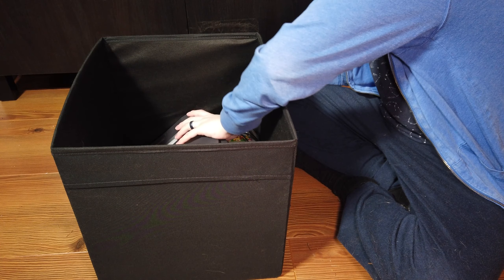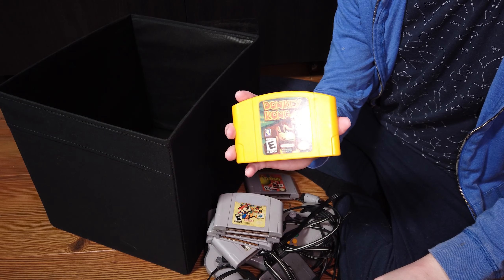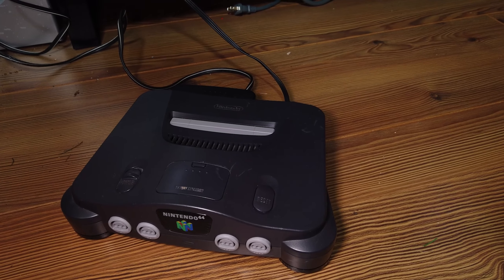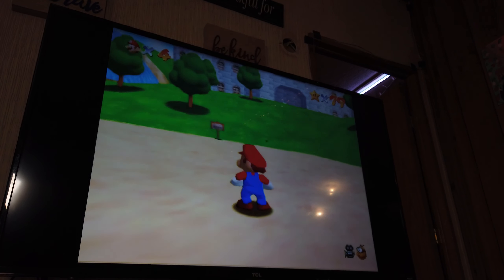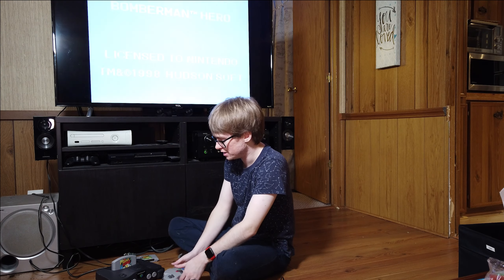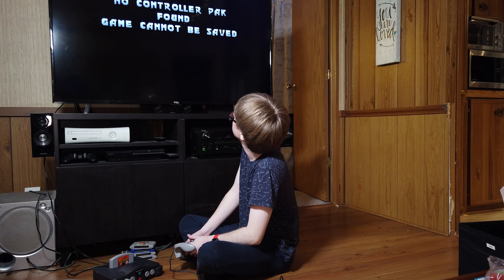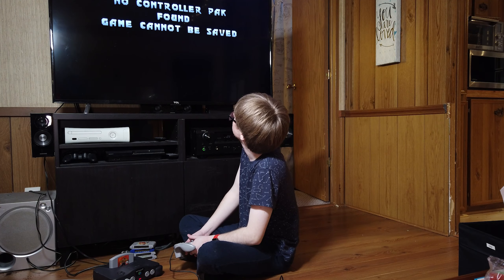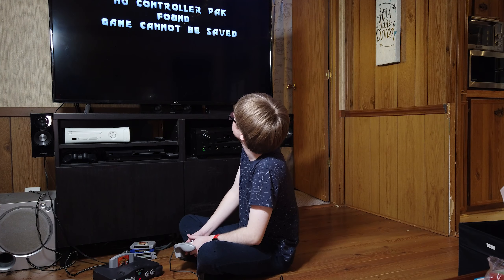Christian Tests a Nintendo 64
I have this 25 year old N64 and need to know it it works! Turns out, yes, it sure does! Let's have a look!